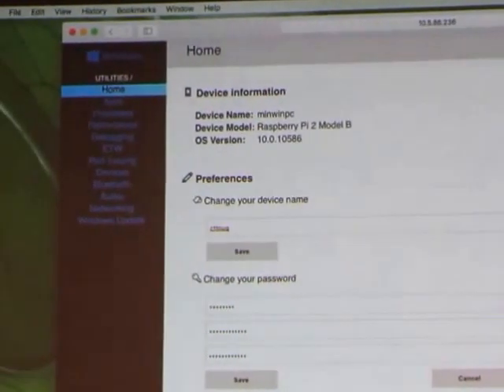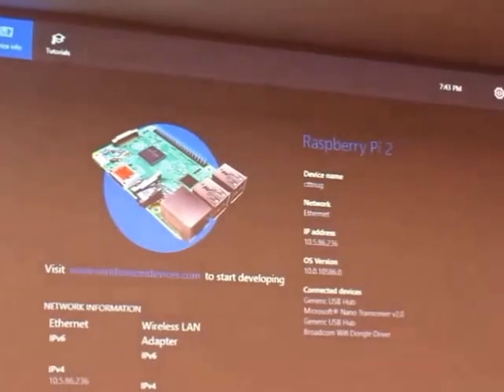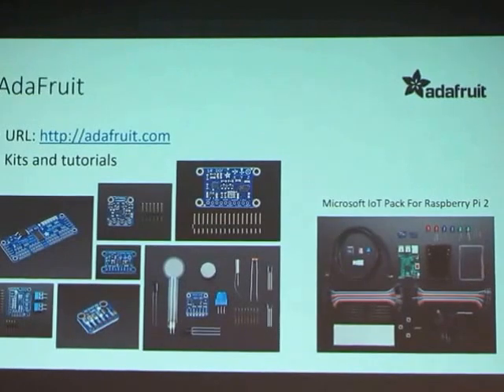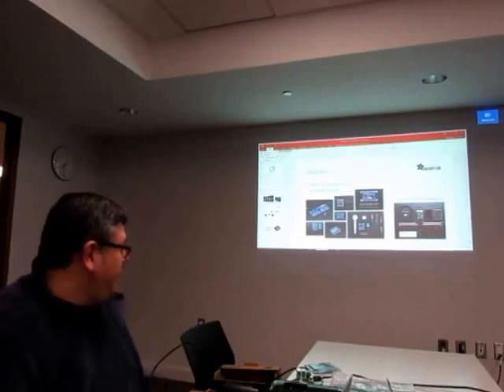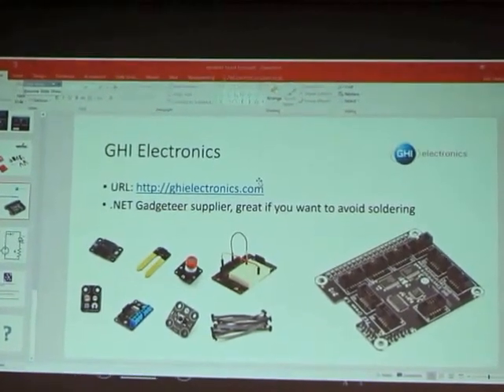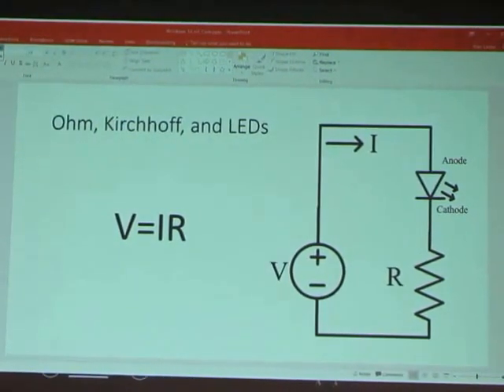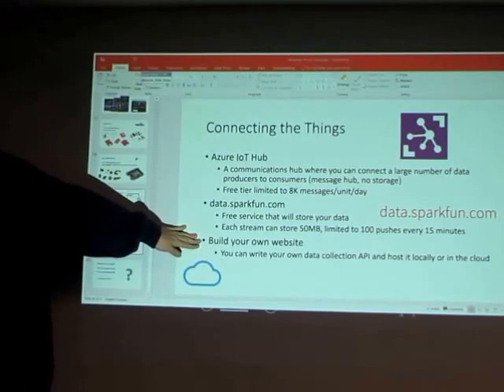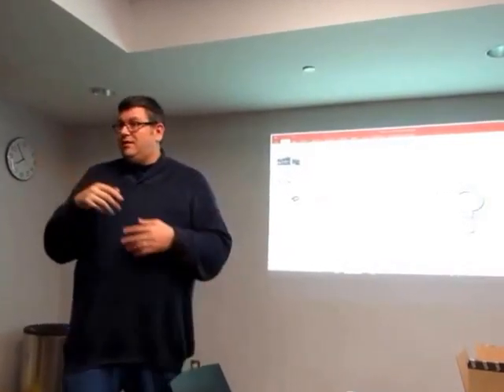Windows 10 Core for the Internet of Things IoT. Part 2. Dec 2015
Part of Blair Leduc talk at CTTDNUG meetup

Recorded & edited by @curelet with Canon Powershot SX 520 HS superzoom point-and-shoot camera.